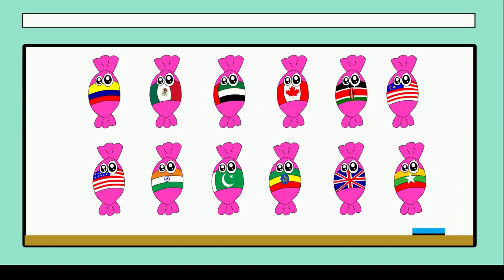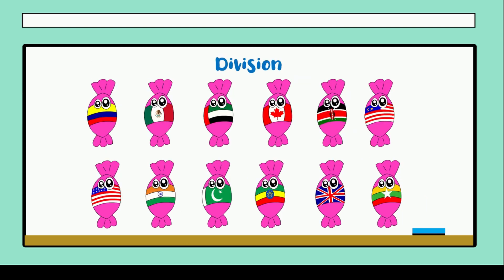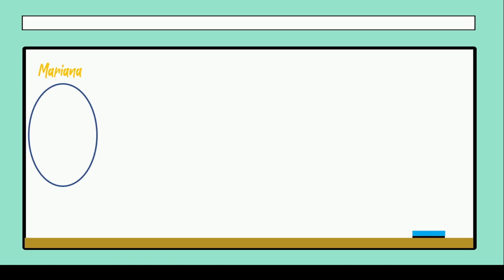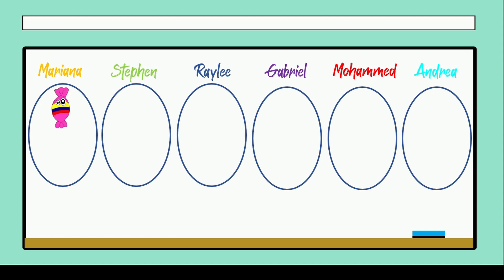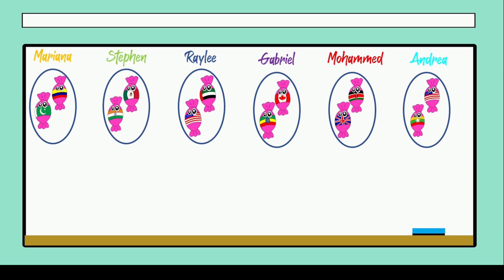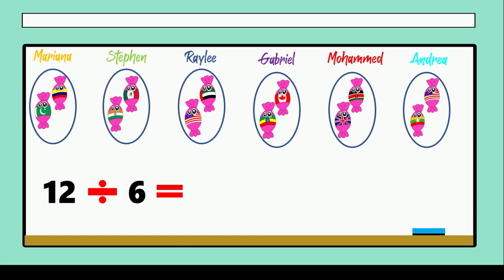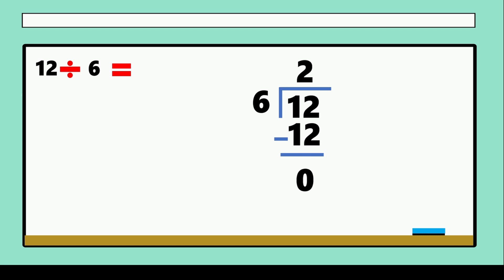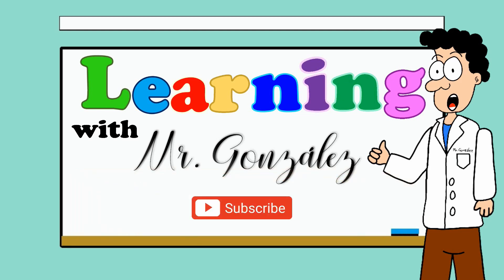Division for kids (2nd, 3rd, 4th and 5th grade)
Hi guys in this video we will learn how to divide 1 digit numbers and the terms' division.